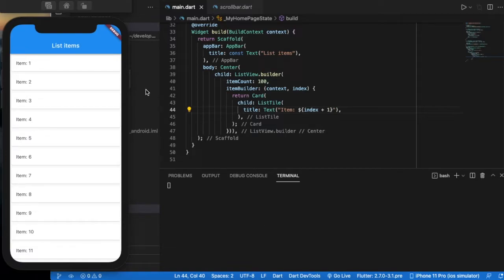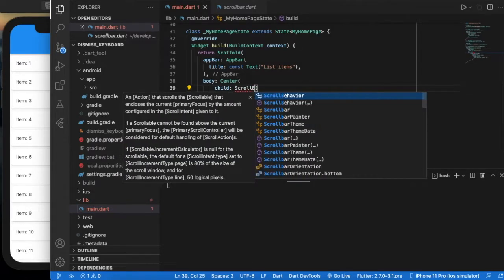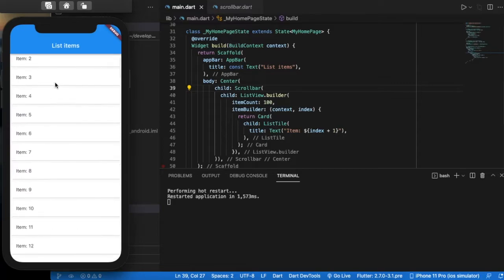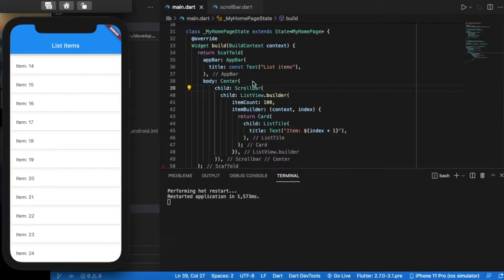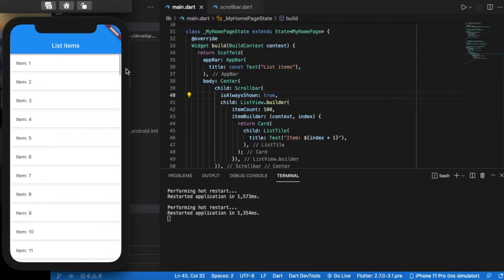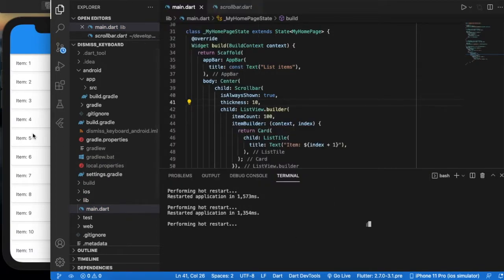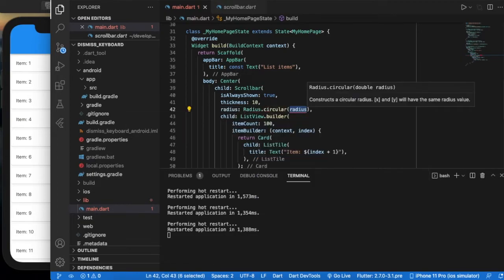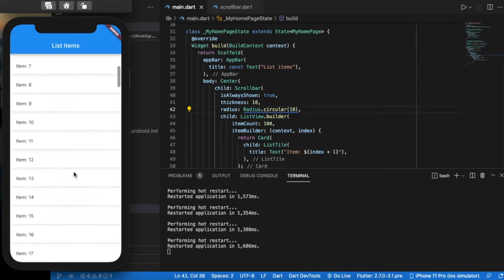Scroll Bar | Flutter | Flutter under minutes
This video is about how to add a Scroll bar to a list view item page...